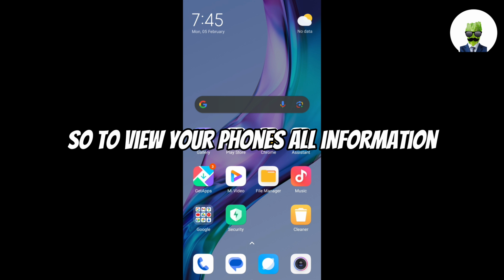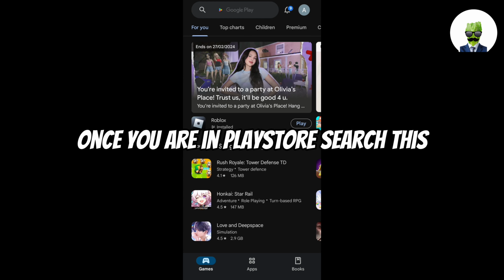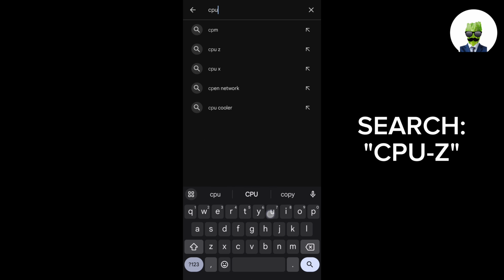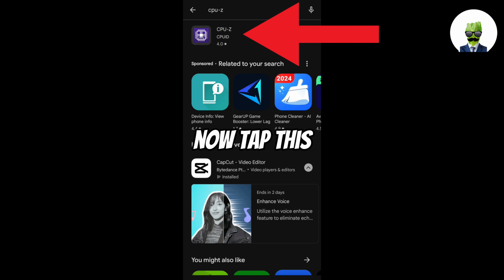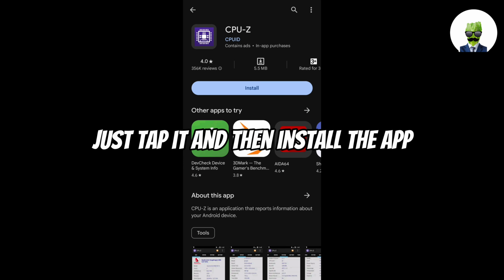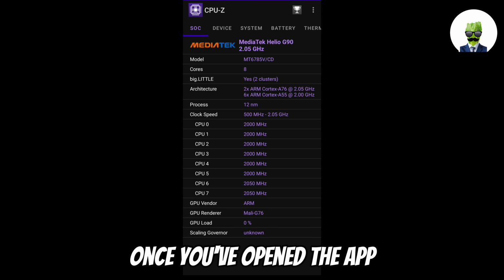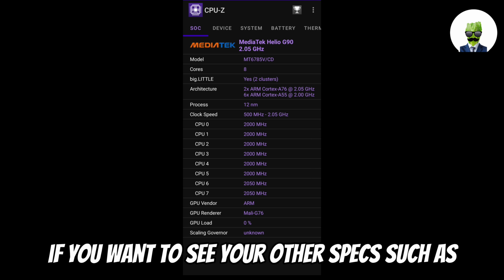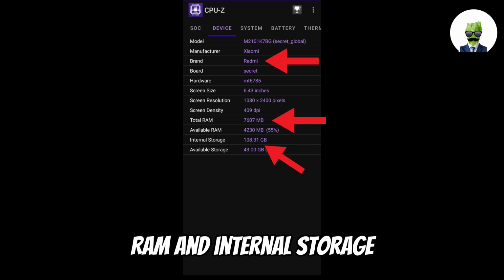HOW TO VIEW YOUR PHONE SPECS (2024)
hello everyone! in this video, I will gonna show you how you can view your Android Phone's specs. So If you are curious about the specs of your phone, this is the best video for you!